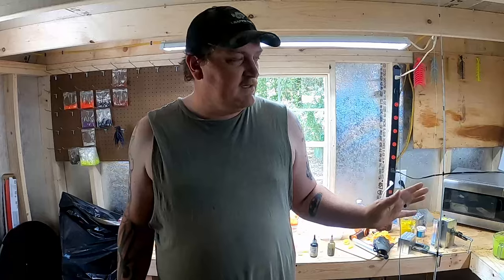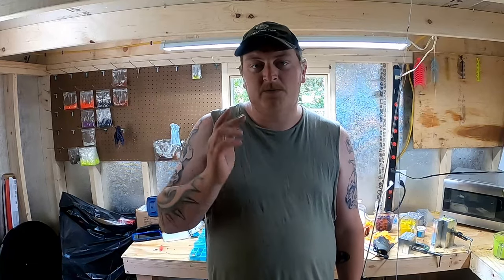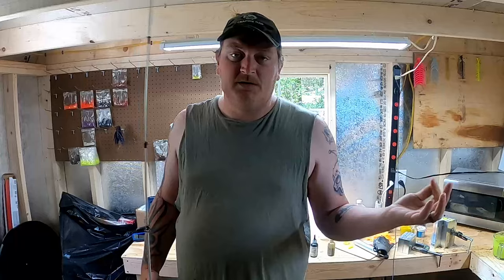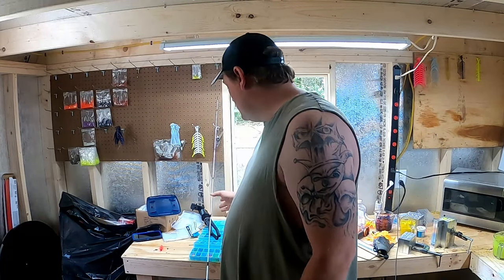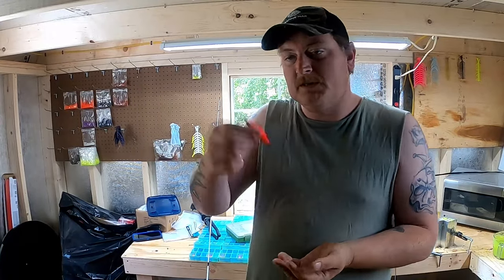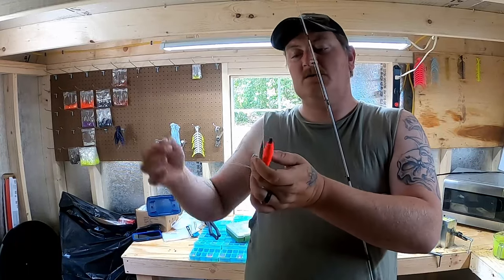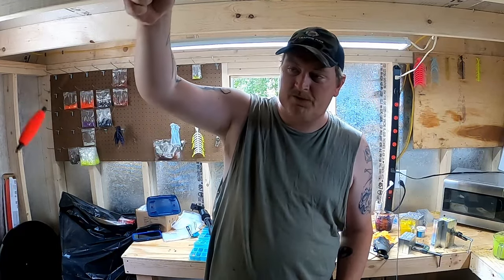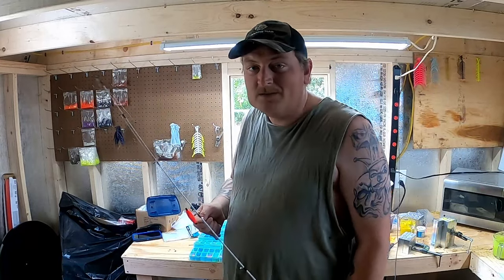Catch CRAPPIE ALL Summer With This Simple SETUP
Slip Cork Or Slip BOBBER is by far the best thing for summer brushpile fishing.

13 ft ACC Crappie Stix---

Reel

Casting Setup

5'6 ACCCrappieStix